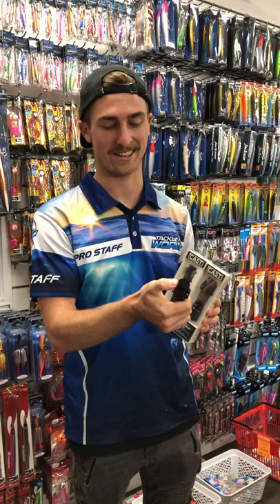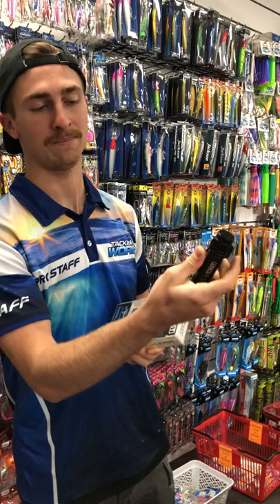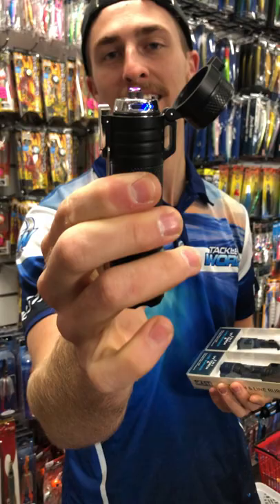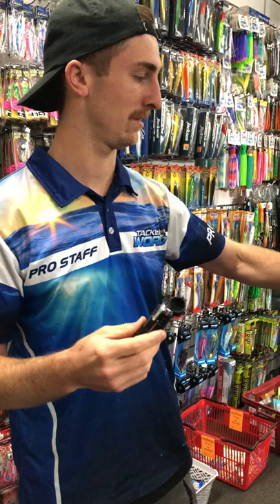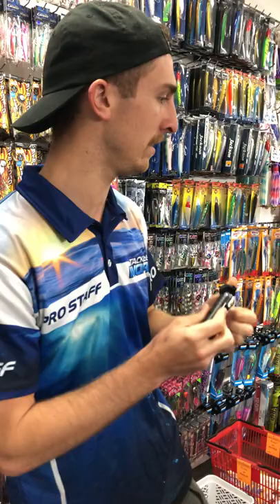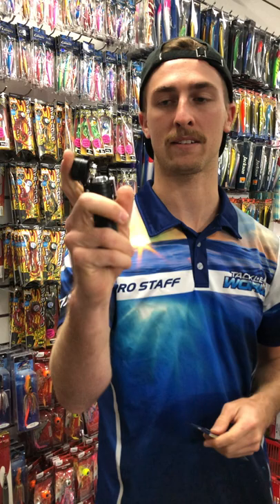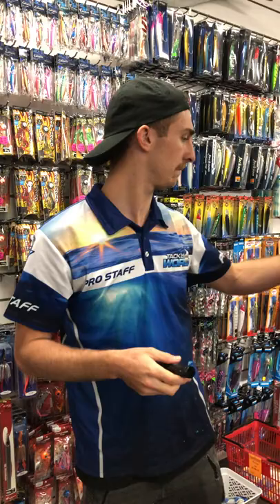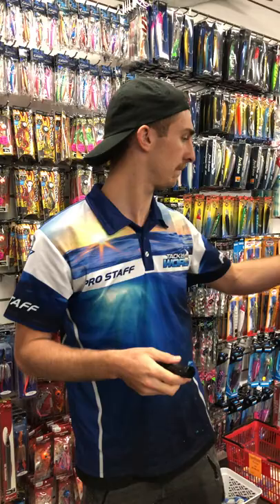Cast 2 in 1 Fishing Line Burner & UV Torch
The Cast 2 in 1 Line Burner + UV Torch is an essential and reliable piece of kit for use on glow paint jigs, stick baits and other lures, curing UV glue in fly tying or fly line loop preparation and finishing leader/braid connection knots for the neatest of finishes.

The line burner works effectively in windy conditions as it won't be blown out, and allows you to easily burn your leader and the ends of your knots without accidentally burning through your mainline in the process. Close the lid and all of a sudden you have yourself a UV torch to either light up your jigs and lures, or set the resin on your UV glue for fly fishos.

A USB rechargeable accessory, the Cast Line Burner + UV Torch is a must-have for anyone even half-serious about their fly or sports fishing!